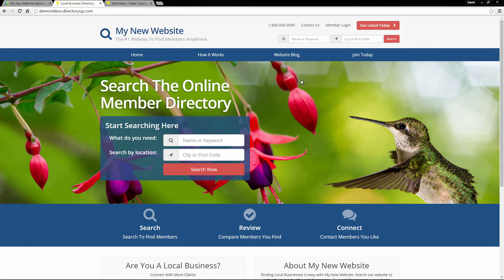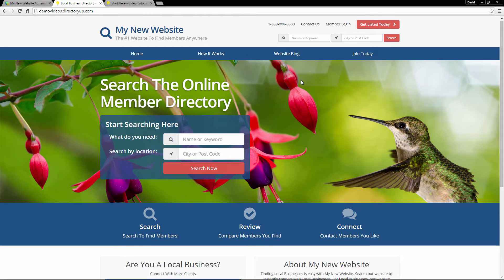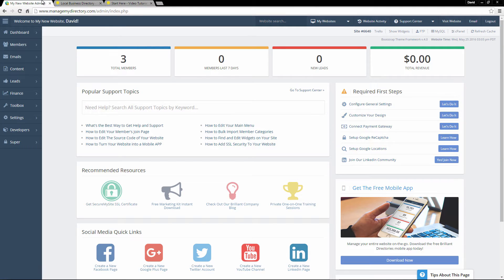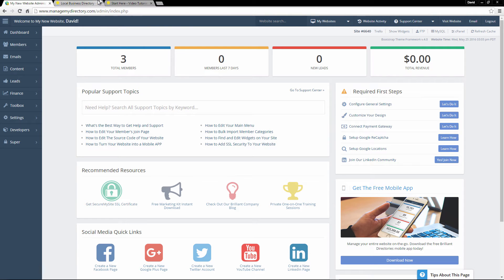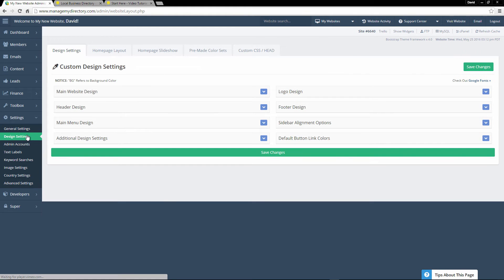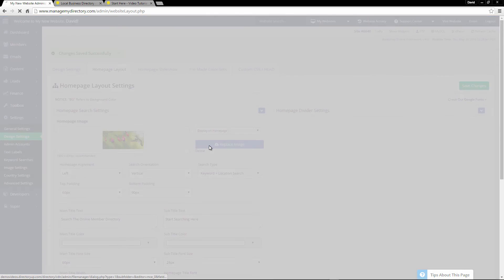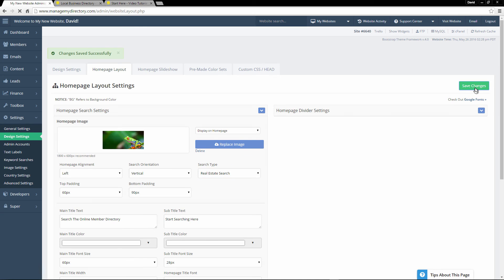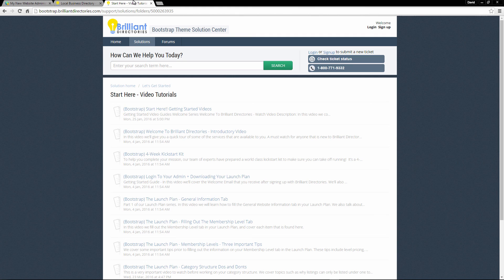Welcome to Your Brilliant Directories Free Trial ✴️ Guide to Starting Your Website [Basics]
👋 Welcome to your Brilliant Directories free trial. This video will give you the basics to get started on making your website.

We’ll go over the default website that you started with. It has only basic features, but with a few edits, you can add very useful widgets.
➡️ If you know how to code, you can edit any and every part of your website. But if you don’t, the BD software makes editing the website simple. We’ll show you some powerful tools available in the free trial. Once you’re done with your free trial, if you want to convert your work into a real website, you can do so.
Start a FREE directory website to see if Brilliant Directories is the right solution for YOUR concept. Get instant access to all of our Full License features with zero restrictions! Instantly connect Your own live domain to your free-trial website once you fall in love with the software.

Brilliant Directories is robust, flexible and easy to use. Here are popular directory ideas you can rapidly deploy and grow into thriving internet businesses:
✔️ Local Business Directories: Create Yellow Page websites to find local businesses. Similar sites include: Yelp, Yellow Pages and Yahoo Local.
✔️ Premium Access Websites: Protect content by requiring members to login. Perfect for sites with premium content, private areas and company intranets.
✔️ Business Review Websites: Review websites are perfect for any industry. They attract high-paying advertisers and businesses invest to maintain their online reputations.
✔️ Content-Specific Websites: Launch real estate sites like Zillow, events sites like EventBrite, or deal websites like RetailMeNot. Create the exact website you need.
✔️ Community Websites: Nothing brings a community together like a hub for its members. Popular communities include churches, alumni groups and unions.
✔️ Lead-Gen Websites: Launch websites that generate leads, then sell those leads to your membership network. Create fully-automated lead-generation websites.

No Credit Card is Required. No Obligation. No Excuses — Get Started Today!
Watch the video to see the full guide!

💬 Do you have any questions about your Brilliant Directories free trial?